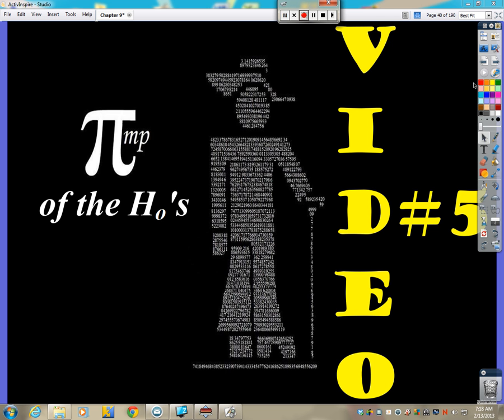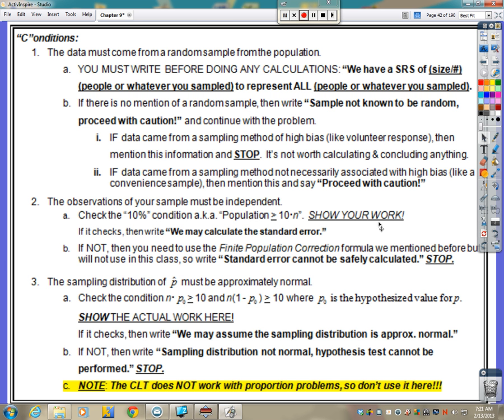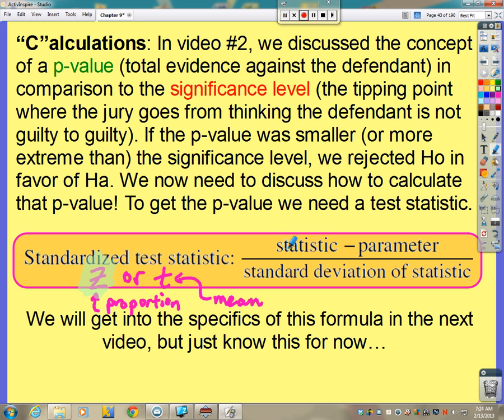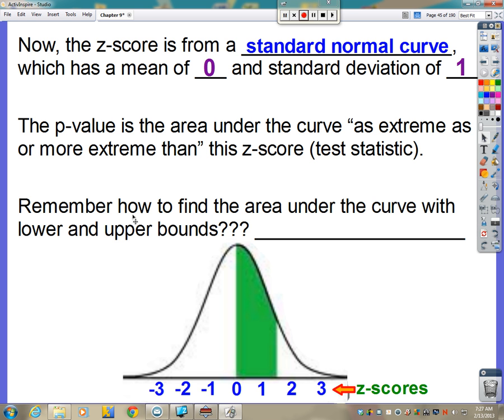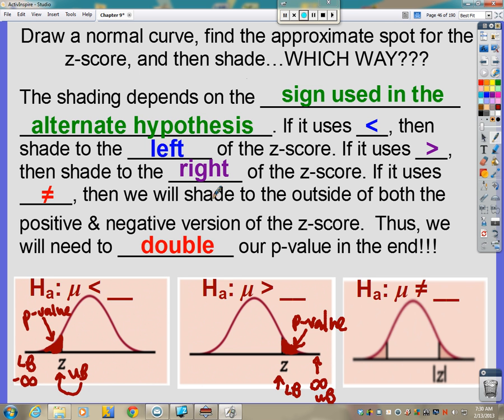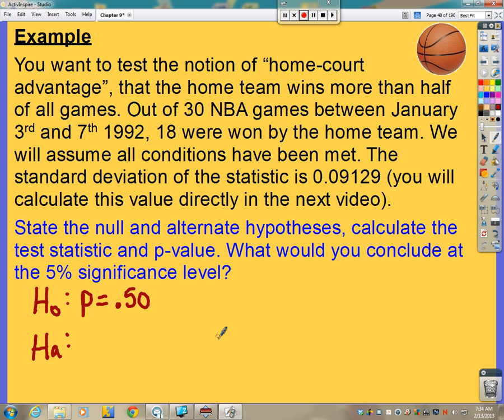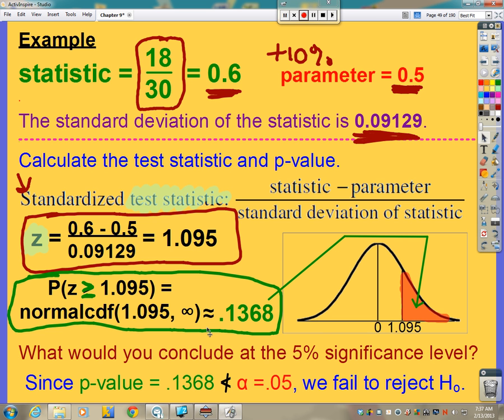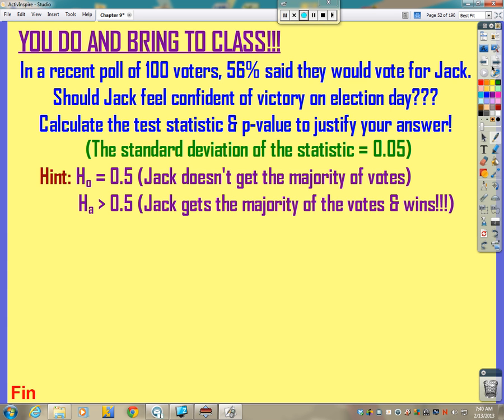Chapter 9, Lesson #5 Carrying out a Significance Test for p